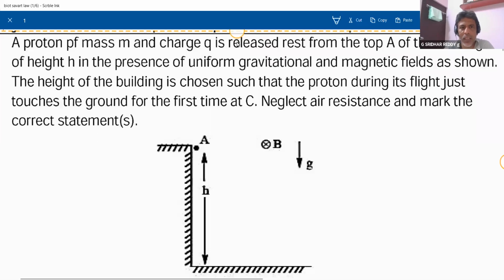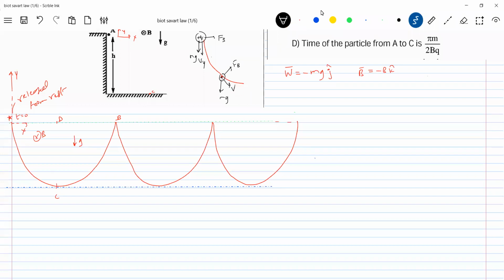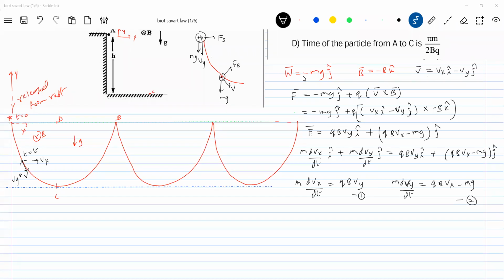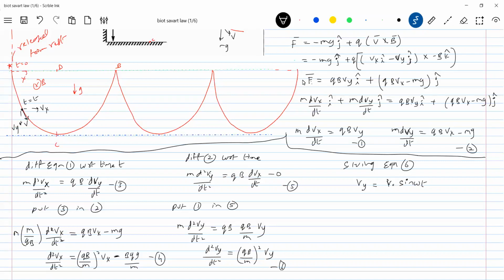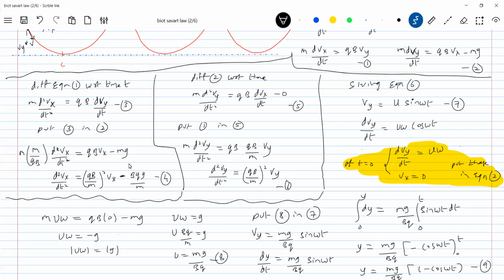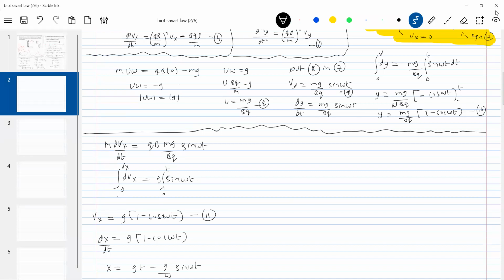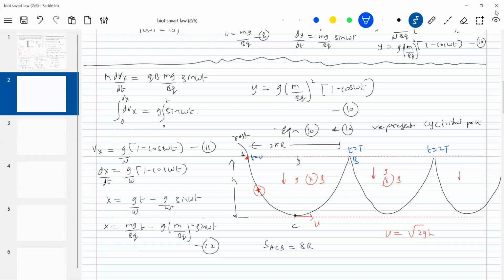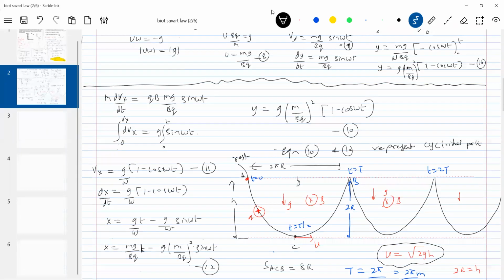28) Cycloid motion of charged particle under magnetic field and gravitational field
Cycloid motion of charged particle under Magnetic field and Electric field |  A proton pf mass m and charge q is released rest from the top A of tower of height h in the presence of uniform gravitational and magnetic fields as shown. The height of the building is chosen such that the proton during its flight just touches the ground for the first tirne at C. Neglect air resistance
sridharsirphysics jeeadvancedphysics iitjeephysics jeeadvanced Thanx for watching this video😊 . Experience--20yrs ; Mentored below 100 and 1000 JEE Advanced Ranks.